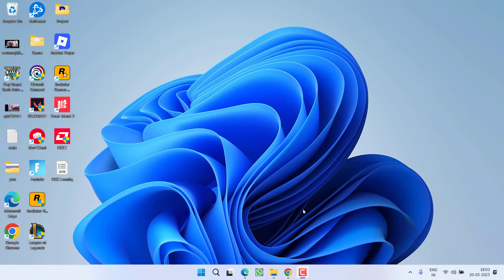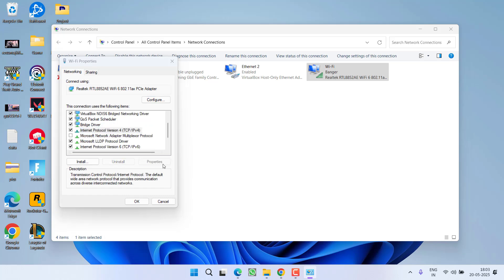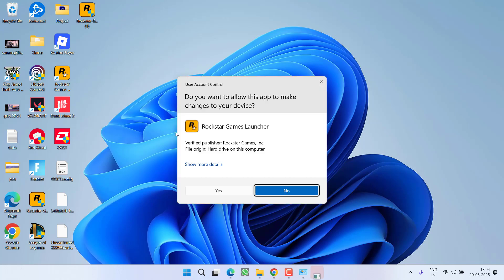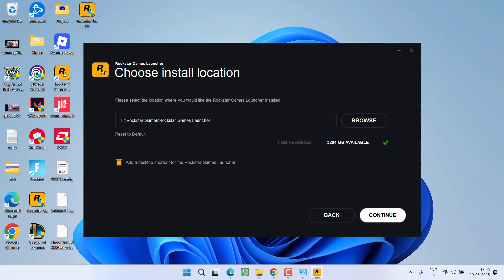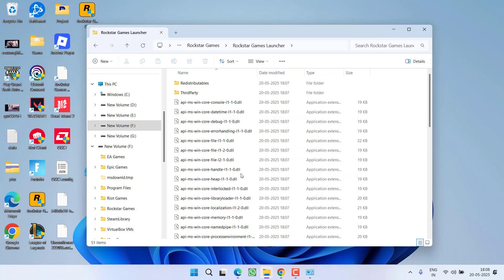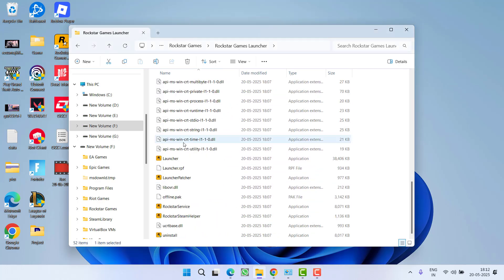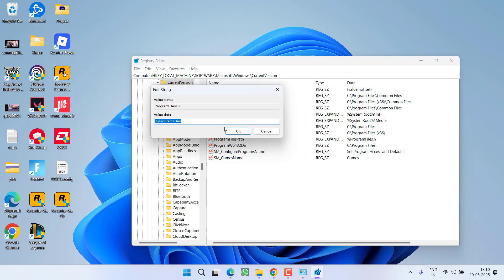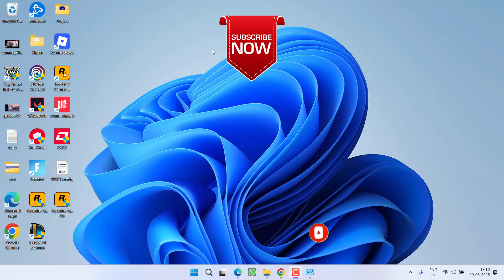Rockstar games launcher requires an update SDK Version 0 0 0 0 Fix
Fix Rockstar games launcher requires an update social club SDK Version 0.0.0.0

00:00 Introduction
00:13 Method 1 by using google gns
00:48 Method 2 by installing socal club
02:56 Method 3 by using regedit

Address to paste in regedit:
Computer\HKEY_LOCAL_MACHINE\SOFTWARE\Microsoft\Windows\CurrentVersion